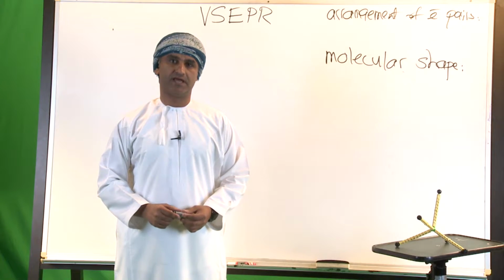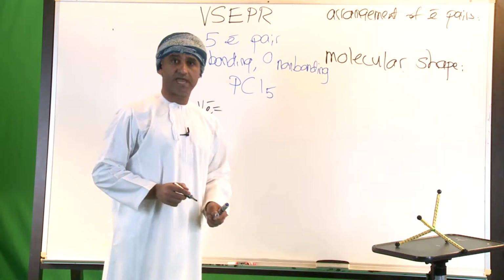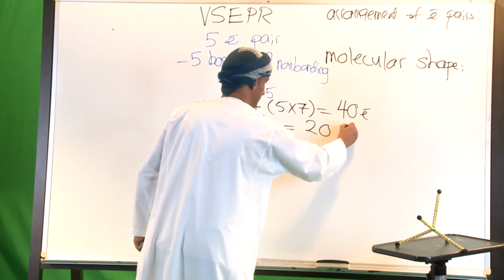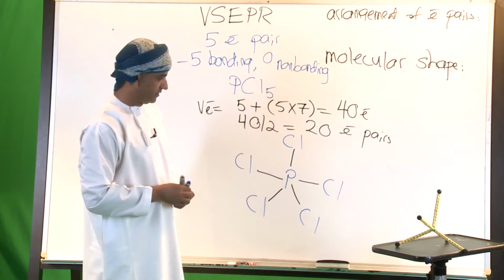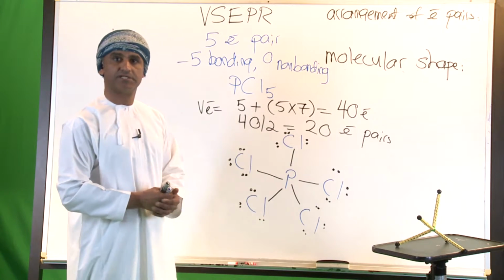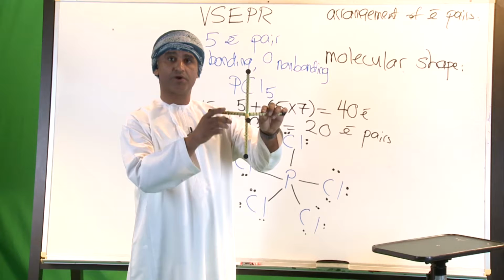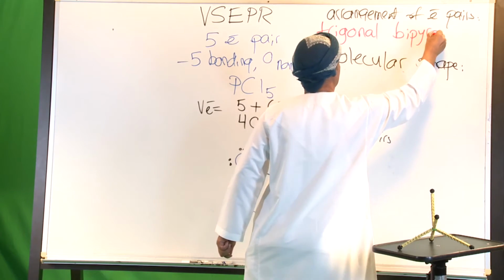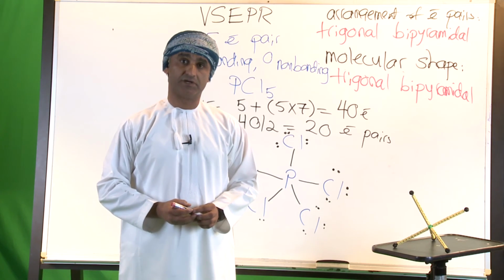VSEPR: Five Electron Pairs (5 Bonding, 0 Nonbonding)